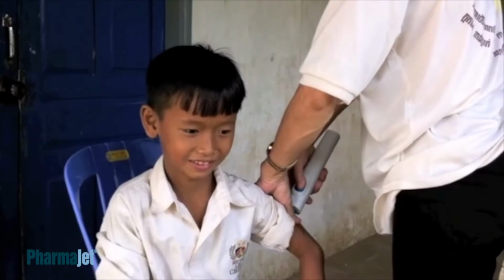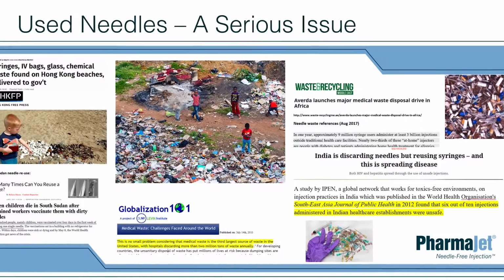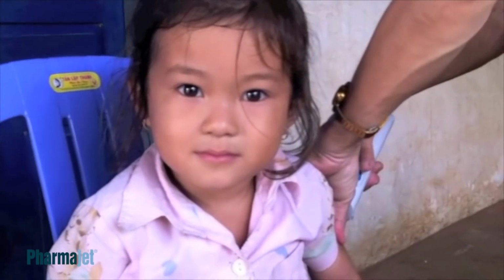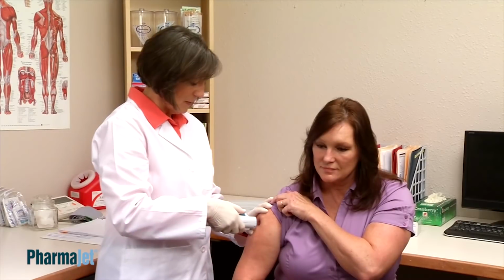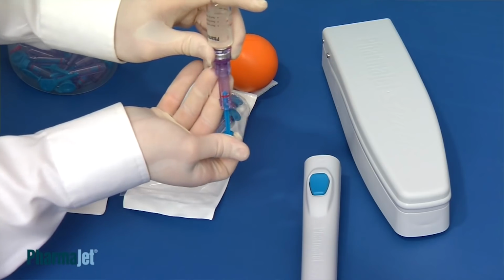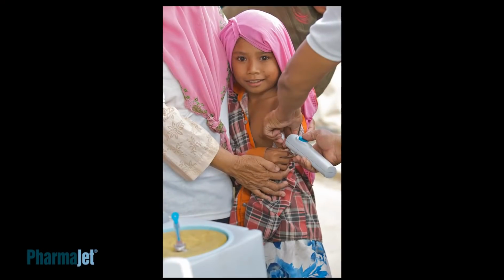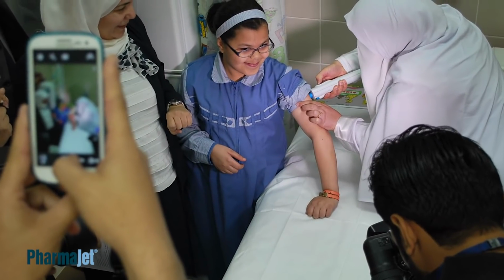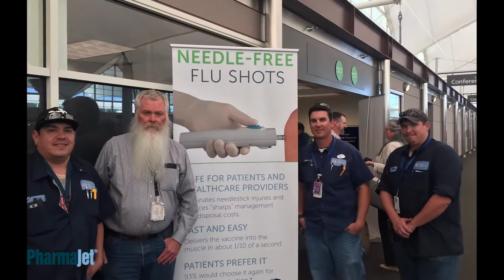PharmaJet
Safe, Fast, Easy Needle-Free drug/biologic delivery platform